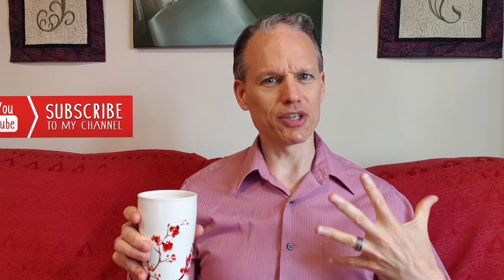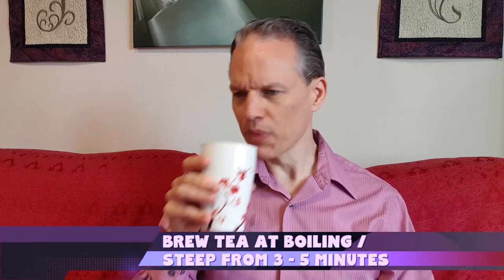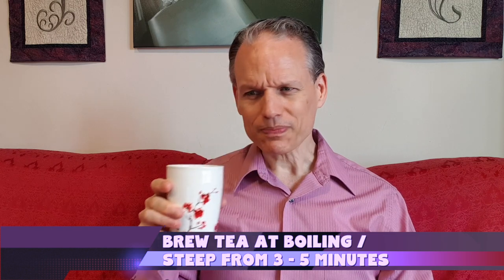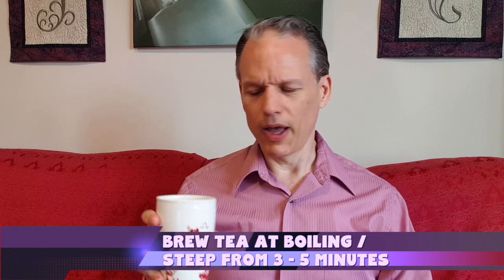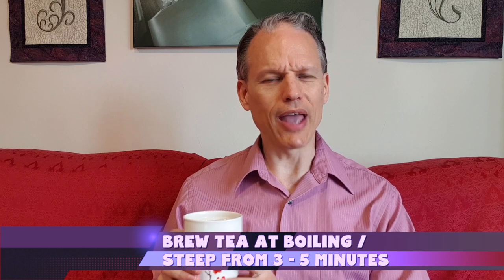Tea of the Day #71 - Fresh Oregano, Cinnamon Basil & Sweet Basil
Whoa!!!
Oregano & double basil action?! Will that work? Is if even possible?!?